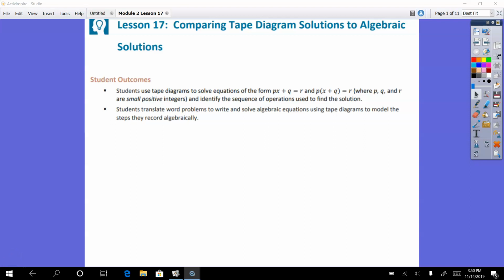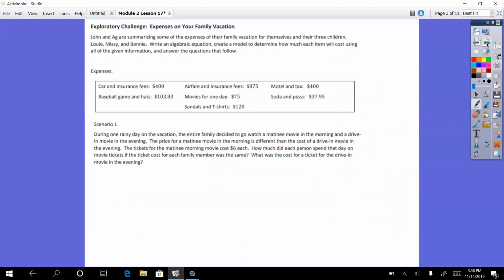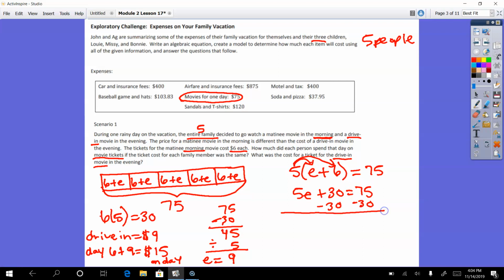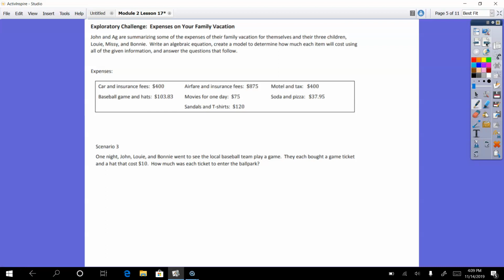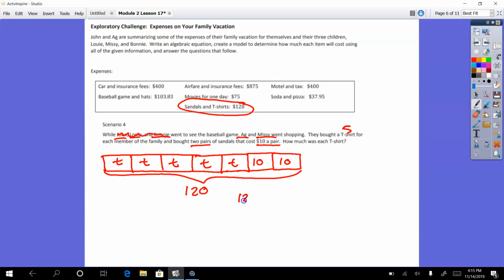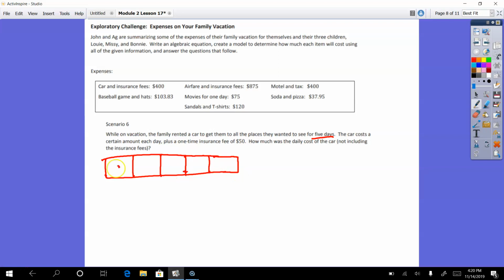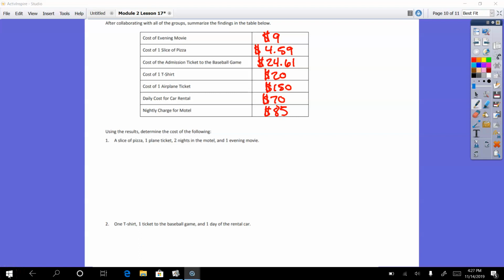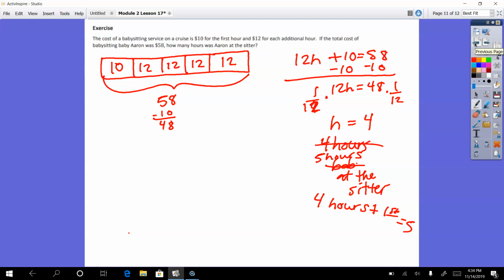Module 2 lesson 17